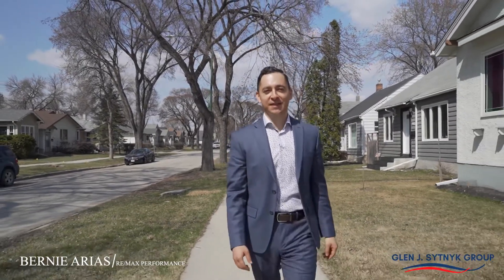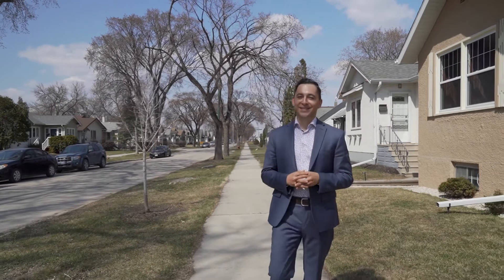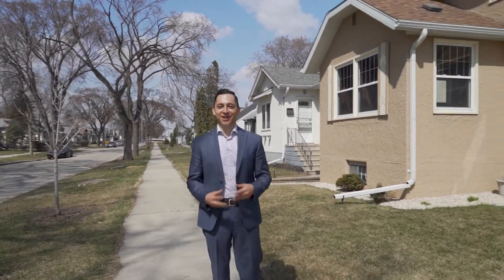875 Spruce Street - Winnipeg Real Estate - Homes for sale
Presented by Bernie Arias & The Glen J. Sytnyk Group
S/S April 30 Offers May 6th 7:00pm ADORABLE AND AFFORDABLE!! Lovingly maintained for over 20 years ! Approx 920 immaculate square feet, 2 bedrooms, 2 full baths. Full of natural light and character thru-out ! 8" baseboards, refinished hardwood floors, original/restored register covers, oak / French doors connecting dining and the living room with ornamental brick fireplace (as is). Bright open concept kitchen ('01), stunning west facing sunroom off dining room is a perfect versatile space to enjoy sunny afternoons. The part finished lower level has large recroom area, huge laundry/storage room and a 3 piece bath. All appliances included. Lots of updates; Knob & tube professionally removed ('18), most windows and some exterior doors ('09-'11), shingles ('08), HE furnace ('10), hot water tank rental ('19). Detached garage w/carport too. It's a perfect package ! Located in revitalized neighborhood, very close to schools, parks, bus, and loads of shopping in the Polo Park area. Don’t miss out on this amazing opportunity.